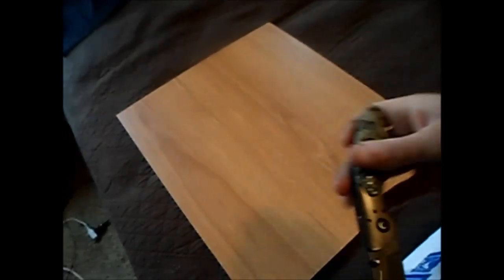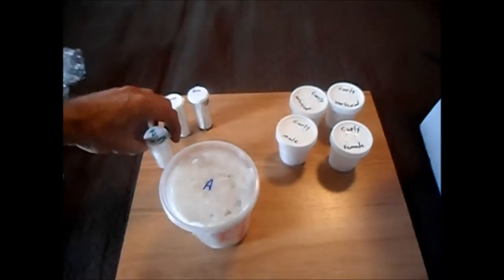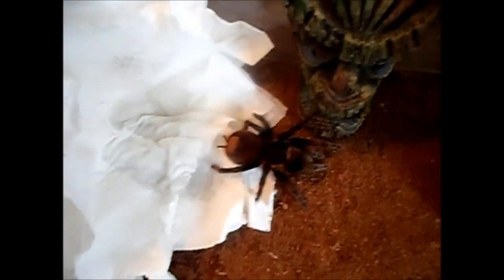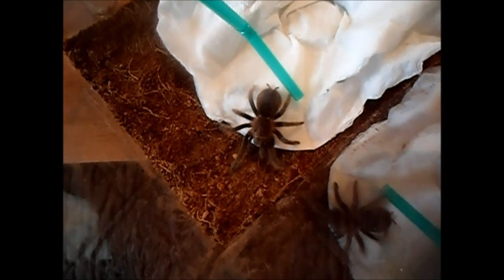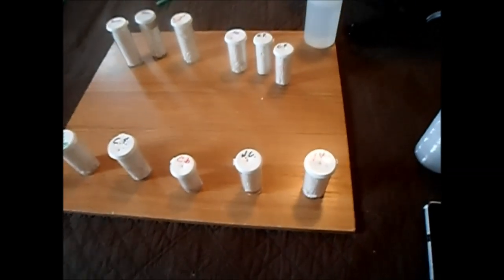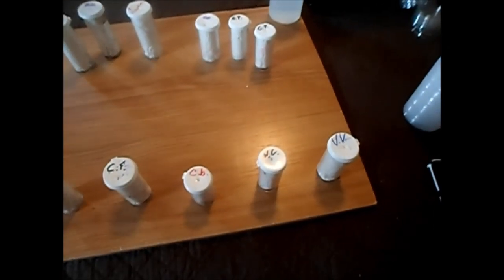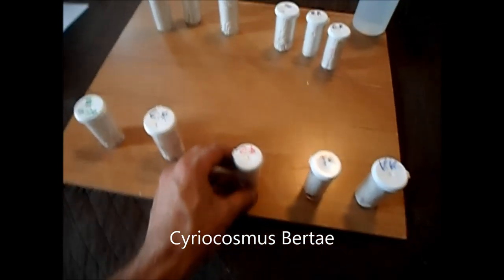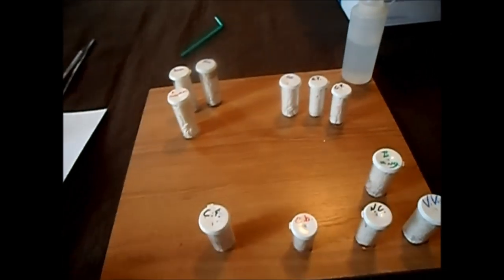long awaited arrival for some Tarantulas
i had these Ts on order for a month.. they finally arrived